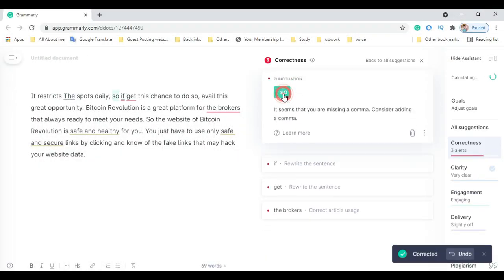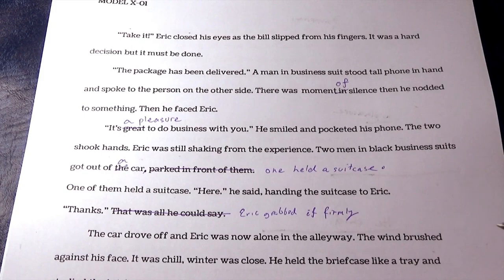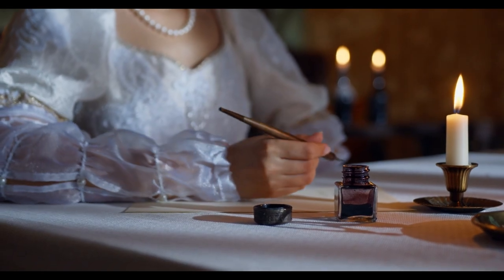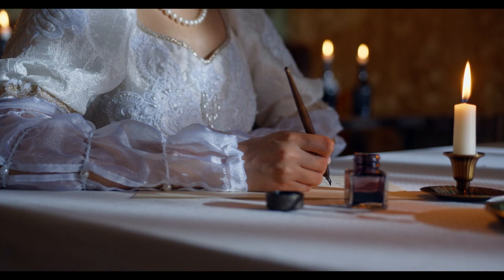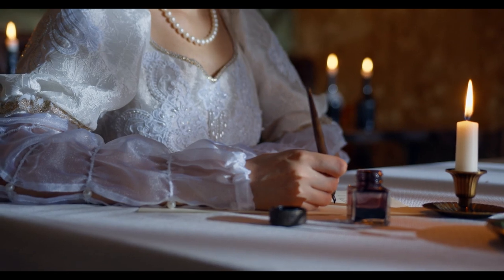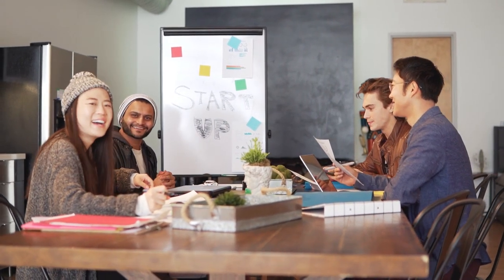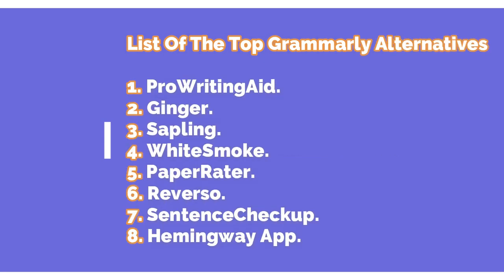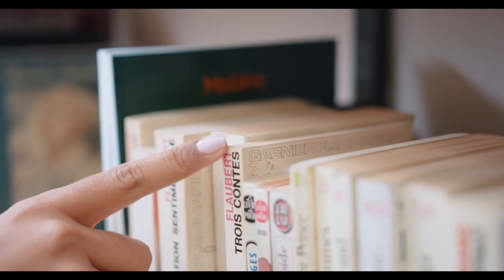I Found a SECRET Way to Get FREE Grammarly Premium in 2025 (Tips For Students)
Learn how to unlock Grammarly Premium for free in 2025 with our comprehensive guide specially designed for students and writers!

In this video, we explore whether Grammarly Premium is worth the investment, break down its pricing and student discounts, and address concerns about safety and legitimacy.

We also compare Grammarly Premium with Grammarly Business, debunk myths about work theft and cheating, and introduce you to top free alternatives that can help boost your writing without costing a dime.

✔️► Grammarly premium free Complete review video ✔️►

1. Introduction: [0:00-1:22]
2. Is Grammarly premium worth?: [1:22-1:50]
3. How much does Grammarly premium cost for students? Does Grammarly have discounts for students?: [1:50-2:37]
4. Is Grammarly premium safe to use?: [2:37-2:55]
5. Is Grammarly business better than Grammarly premium? What's the difference between Grammarly Premium and Grammarly Business?: [2:55-3:11]
6. Does Grammarly steal your work?: [3:18-3:35]
7. Is using Grammarly cheating?: [3:42-3:58]
8. Is there a free alternative to Grammarly premium? List Of The Top Grammarly premium Alternatives: [4:03-4:18]
9. Is Grammarly safe and legit?: [4:22-4:38]
10. Can Grammarly check similarity?: [4:43-4:55]

✔️► List Of The Top Grammarly Alternatives ✔️►

2. Ginger.
3. Sapling.
4. WhiteSmoke.
5. PaperRater.
6. Reverso.
7. SentenceCheckup.
8. Hemingway App.

► How to Get Grammarly Premium Free for Lifetime 2025